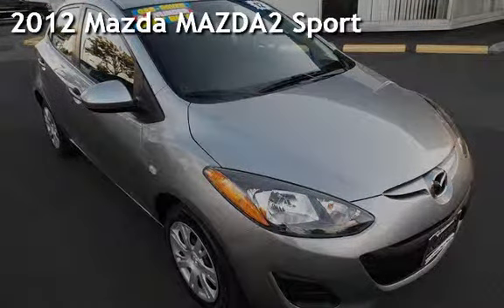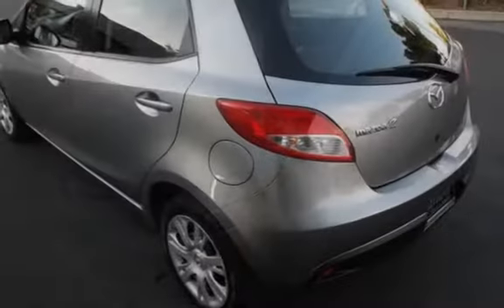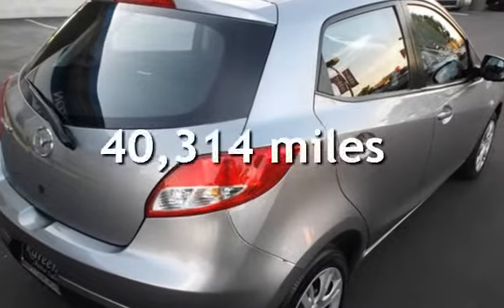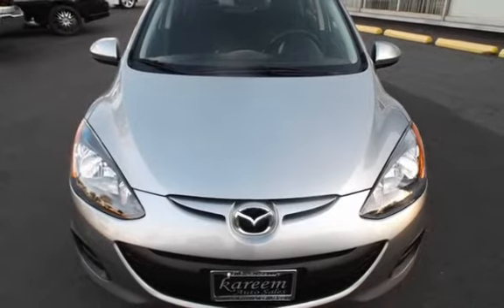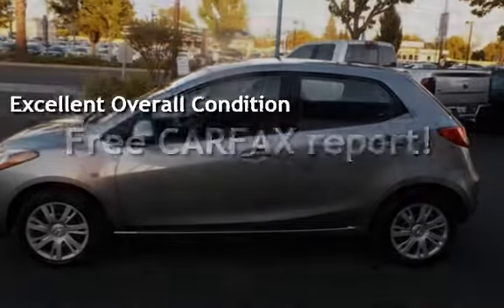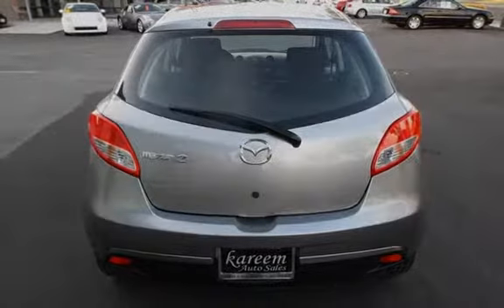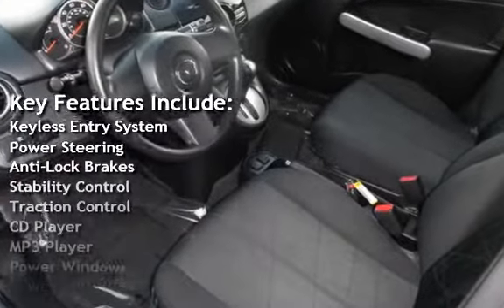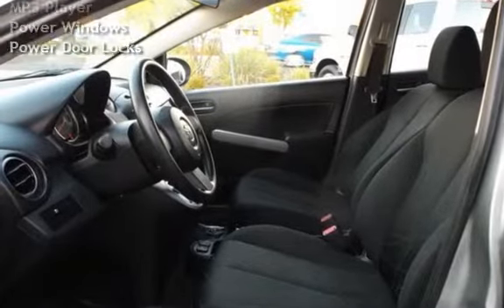2012 Mazda MAZDA2 Sport for sale in Sacramento, CA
2012 Mazda MAZDA2 Sport~Low Miles (40k)~CD/AUX Player~Gas Saver~Best Buy